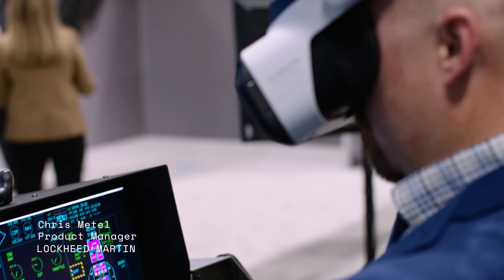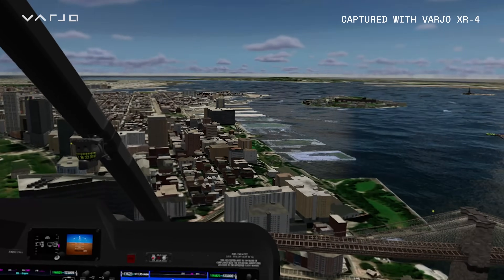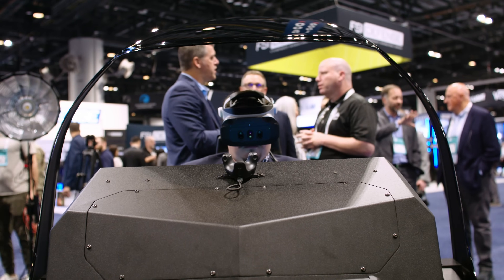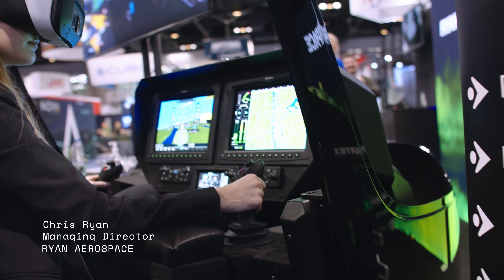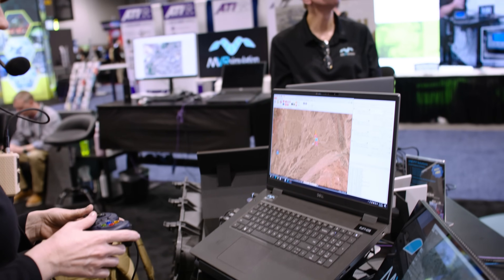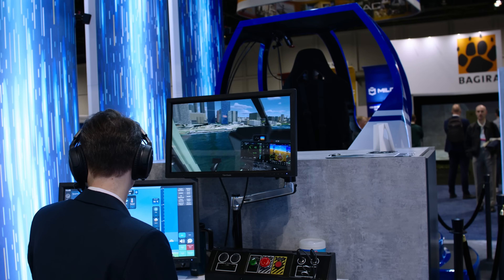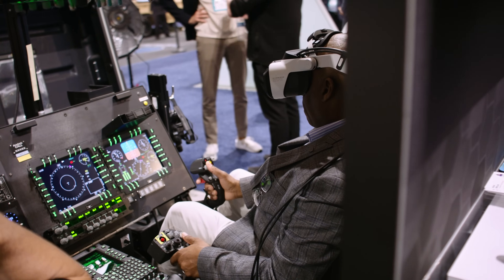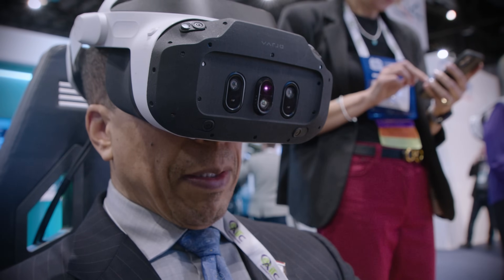Hear from industry experts how XR training tools are transforming simulation | Varjo @ I/ITSEC 2024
In December, the global training and simulation community gathered at I/ITSEC 2024, where Varjo's solutions could be found at a record-breaking count of different booths. In this showreel, learn from industry pioneers how and why next-generation immersive training tools are transforming simulation.